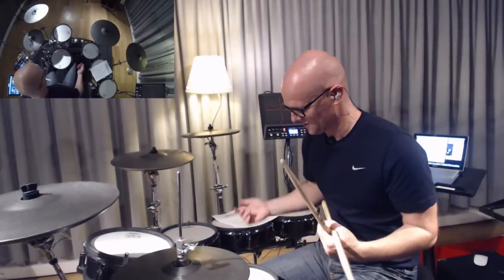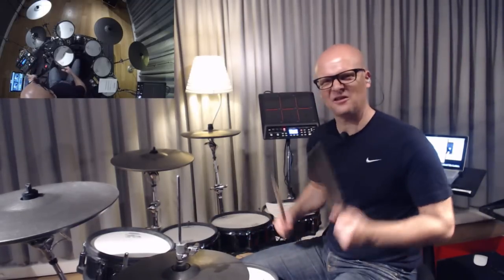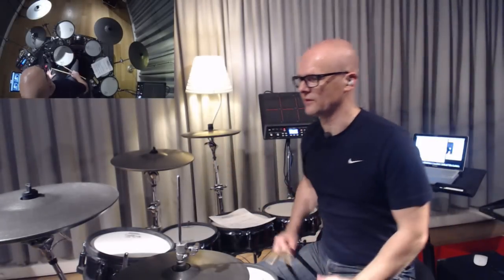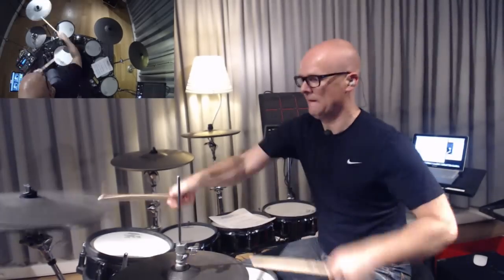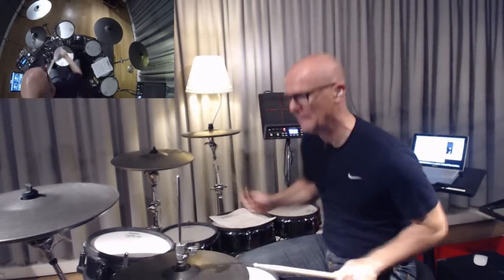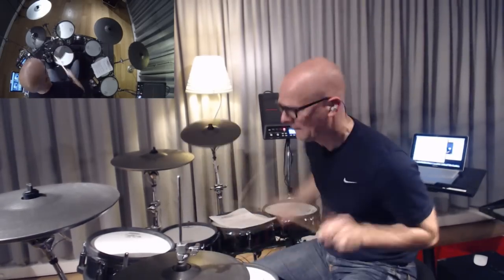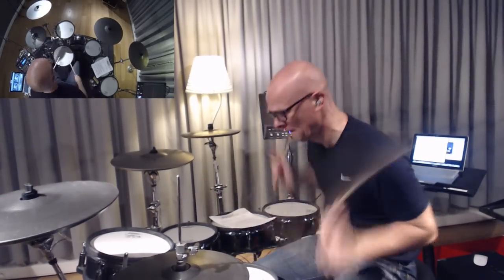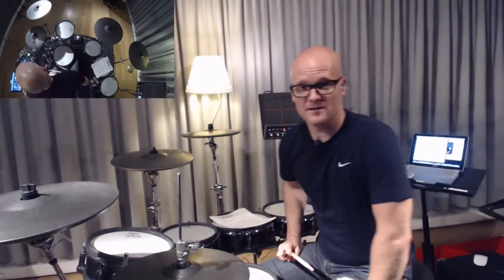178bpm = dope! (live drum'n'bass drumming with MSchack)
Warming up for upcoming festival gigs with Netsky Live. 178bpm (and more) is a must:)